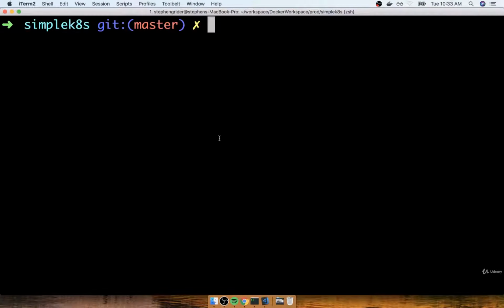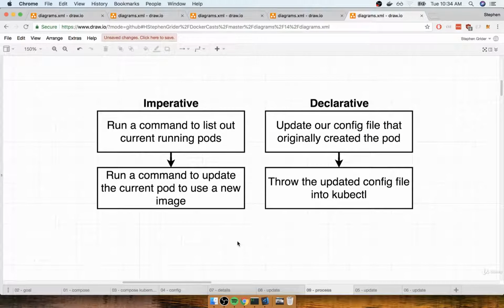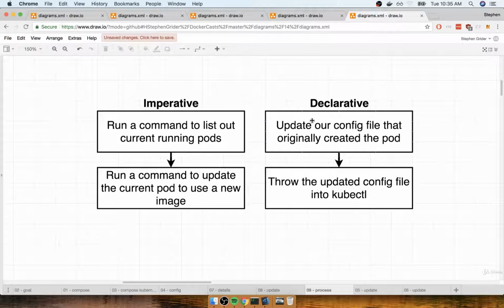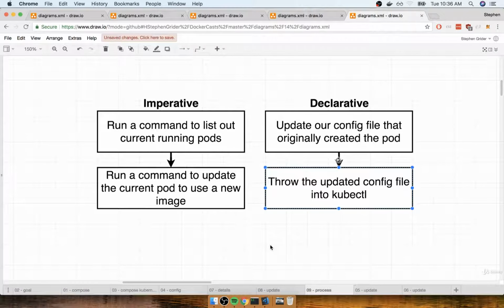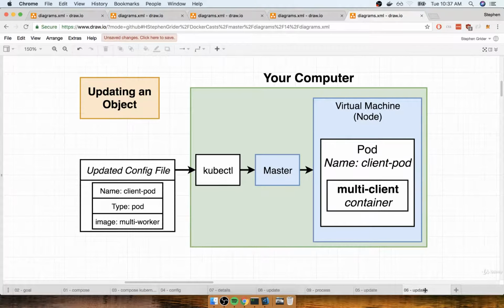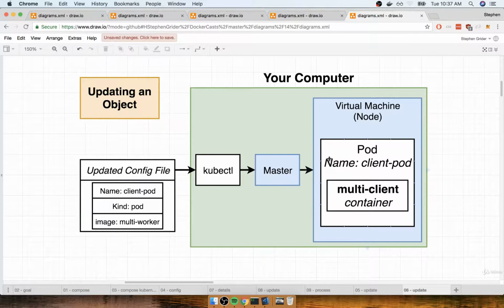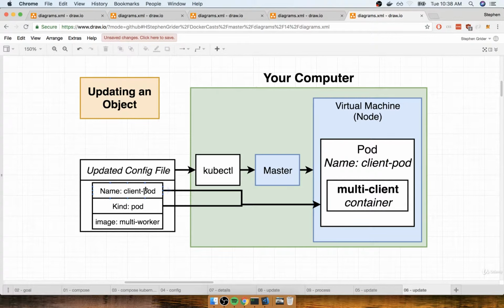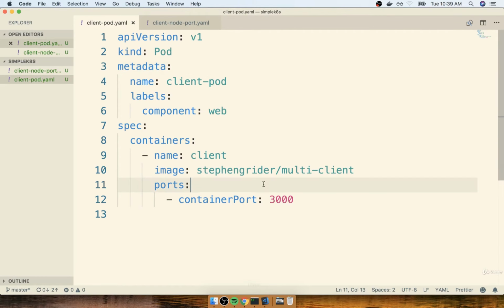201-updating existing object